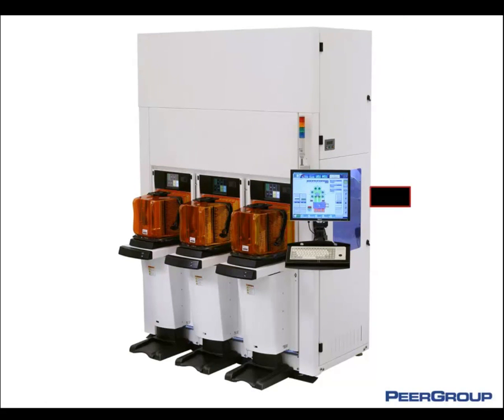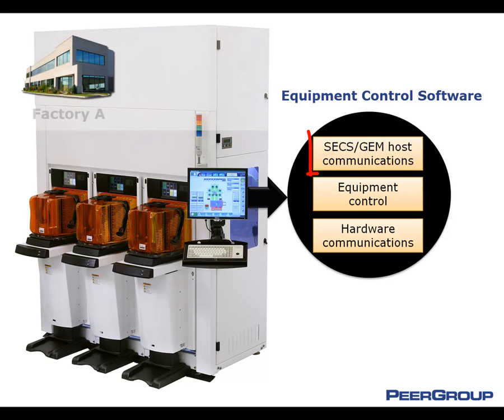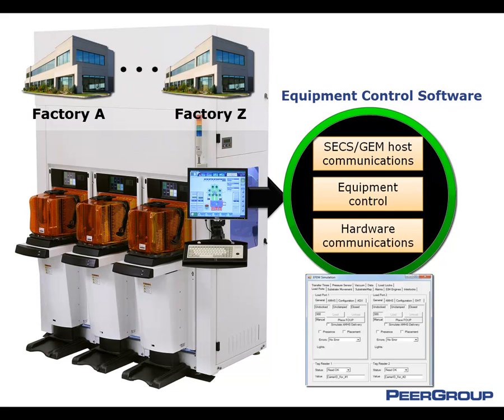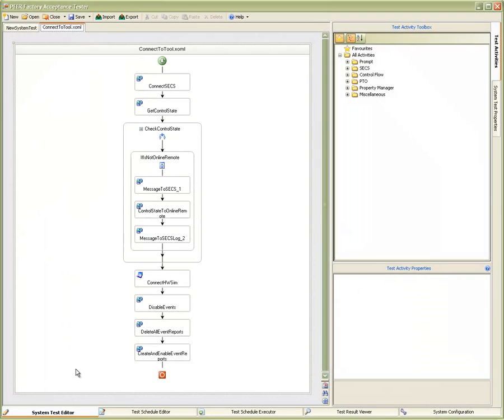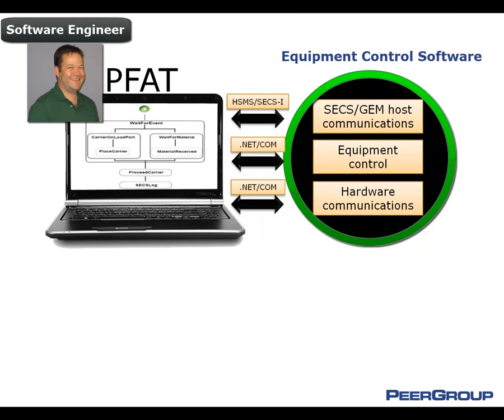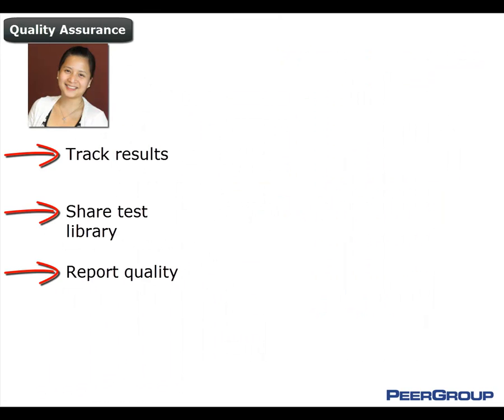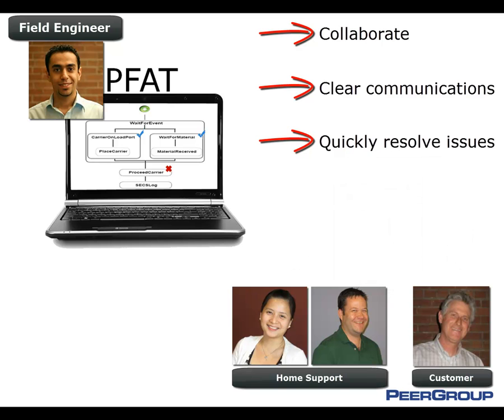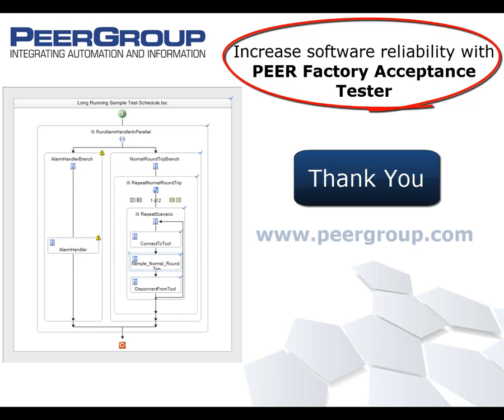PFAT demo – PEER Group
A detailed video of PEER Group's PFAT™ software and how it works as part of a complete solution for semiconductor automation. For more information about PEER Group® and PEER Factory Acceptance Tester